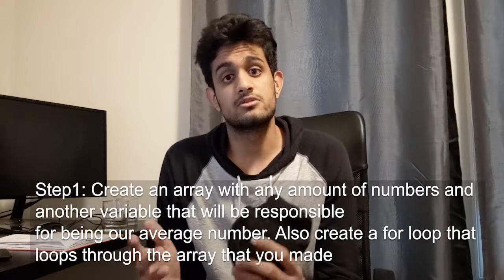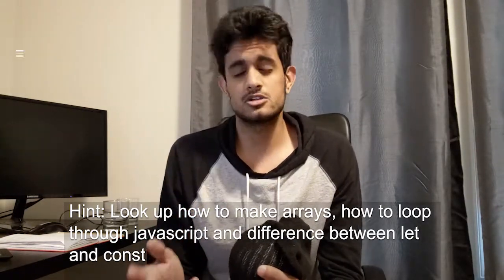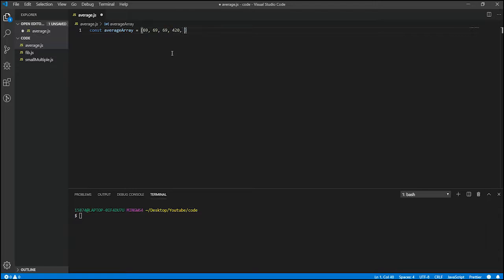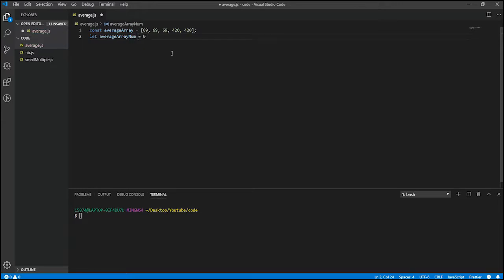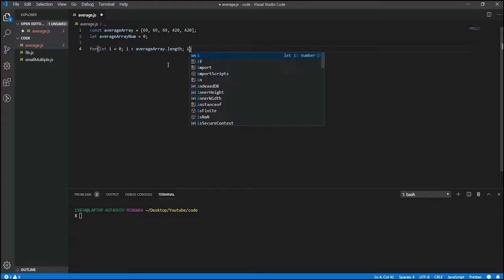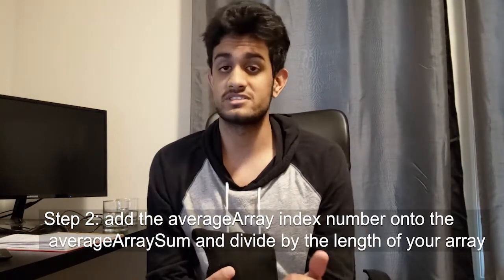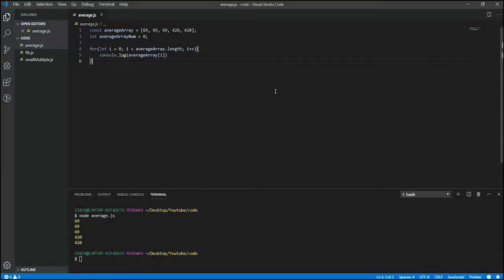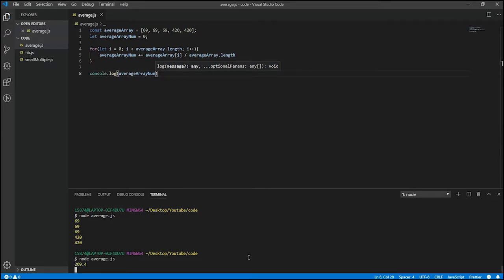How to Find the Average Number Out of an Array in JavaScript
Challenge: Once you have completed the tutorial round the final answer up if its greater than .5 or equal to .5. If its less then .5 round down.

Hint: There is a method in JavaScript try to find it.

Answer: console.log(Math.round(averageArraySum))